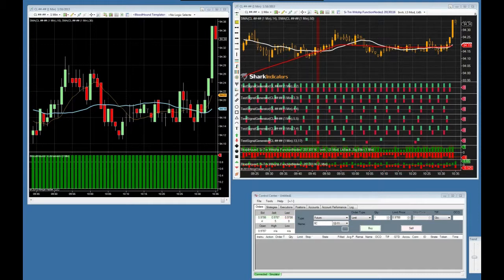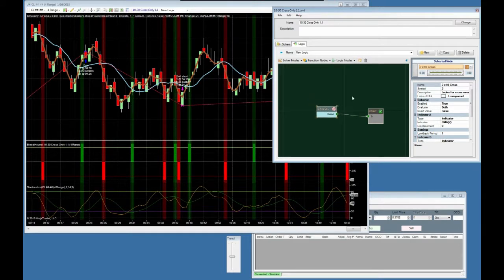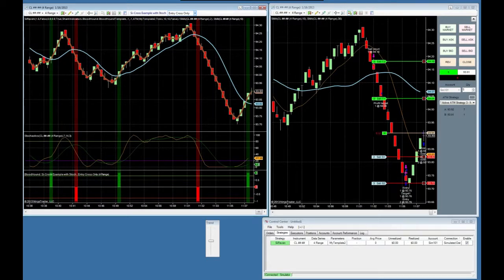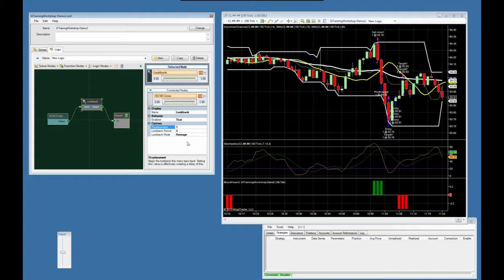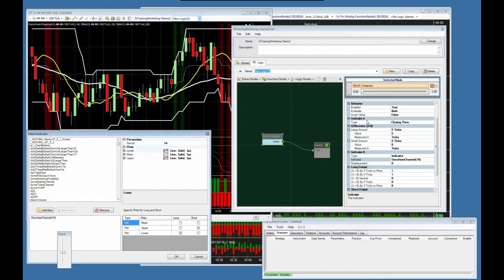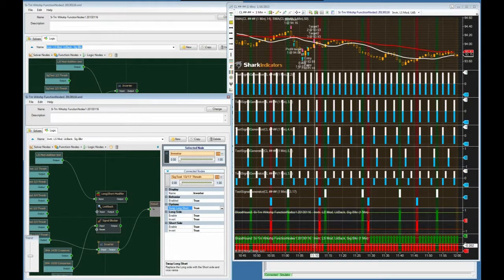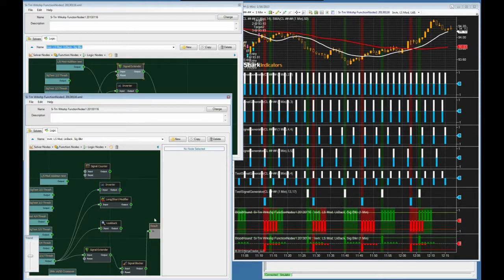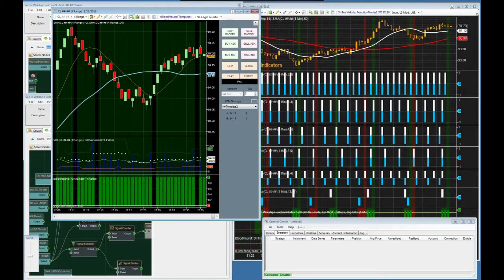BloodHound Workshop-Raven Trading Strategy & New 1.1 Function Nodes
In this webinar Jeremy goes in depth with the Raven trading strategy.  There is some great tips shown in this video.  Also he gives a brief introduction of BloodHound v1.1 new Function nodes.